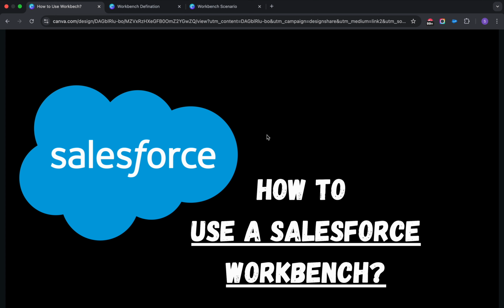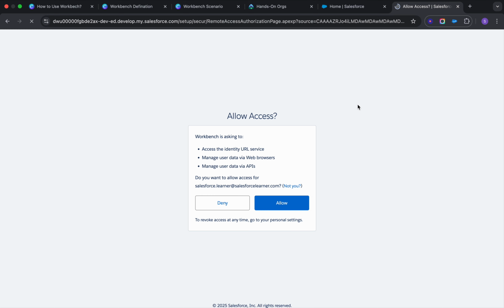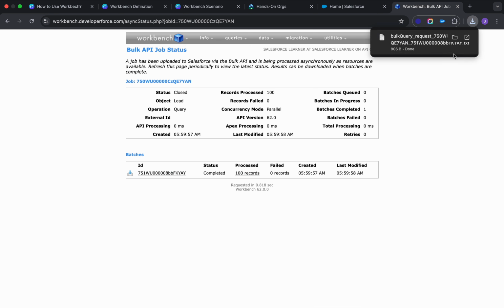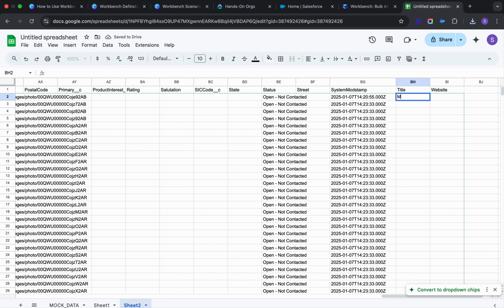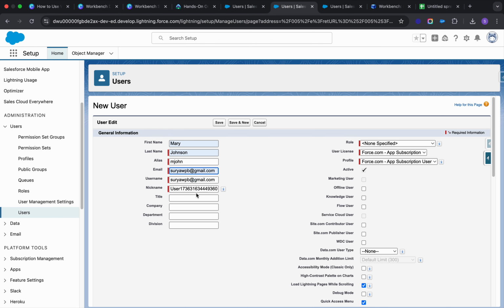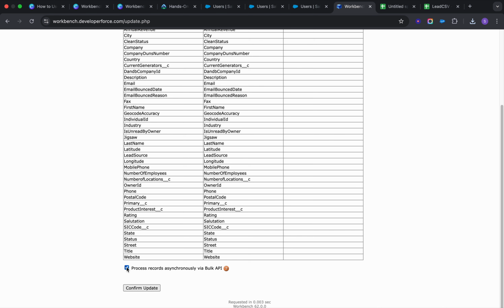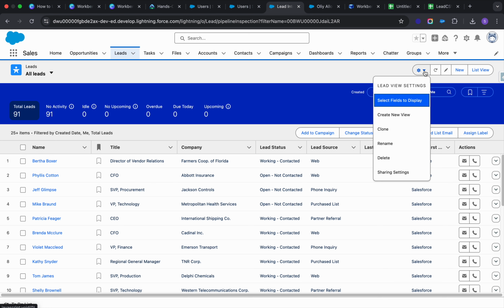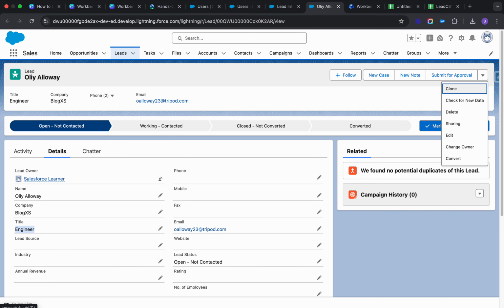"🚀 Salesforce Workbench Made Easy: The Ultimate Guide to Data Management 🌟" | Real-time admin task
"🎥 Simplify Your Salesforce Workflow with Workbench!

In this video, discover how to:

Query and manage data using SOQL and SOSL.
Perform bulk updates with the Bulk API.